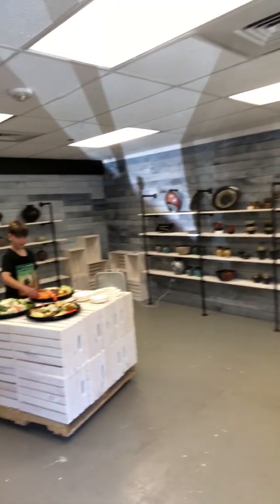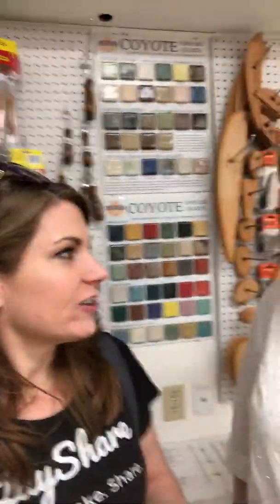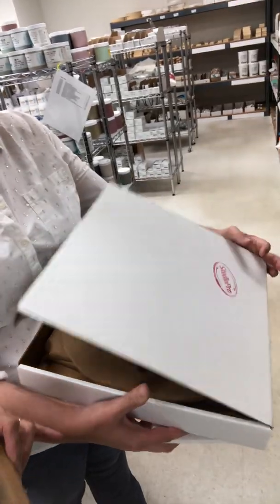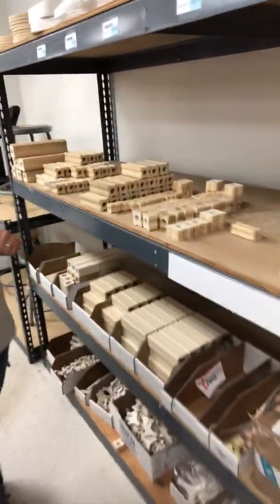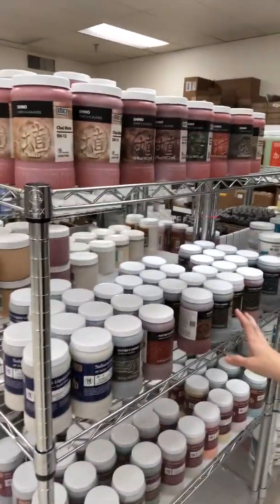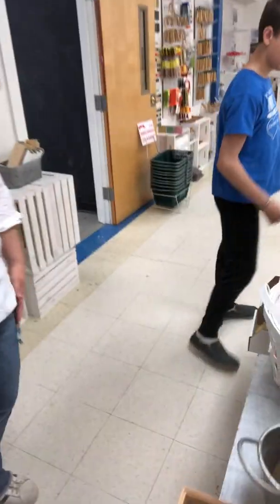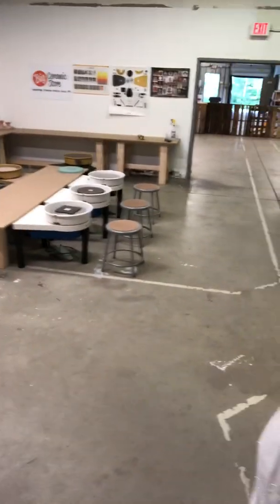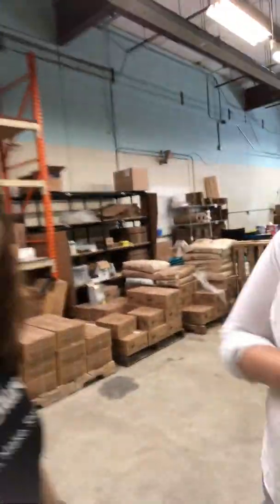Big Ceramic Store Grand Opening Tour!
Join me for the Grand Opening of the West Lebanon location of The Big Ceramic store along with a tour of their new facility.
They have tons of ceramic supplies, tools, materials and equipment. The even sell my favorite Dolan 220s clay knife (although 220c is good too!) Lots of Speedball underglaze, AMACO, Coyote and Spectrum glazes, Xiem, MKM, Kemper, Studio Pro Batts, Brent Wheels, Clay Boss Wheels, Skutt Kilns, Kiln Parts, Cones, Kiln Posts, Sponges, Laguna Clay, lots of texture tools and so much more.
 I love that they have studio space to rent and will offer classes as well. Also having an area for folks to use to take photos of their work is a fabulous thing!

A huge thank you to Georgia Donnelly for taking the time to show me around,. You should all check her out she is an amazing potter IG: @georgia_the_potter

This was filmed in July 2019.

Want more awesome pottery videos?
We have over 250 online pottery classes, templates, glaze recipes, giveaways, weekly live broadcasts and more. Sign up for free today!

About me:
I am a US Air Force Veteran, Ceramic Artist, Founder of ClayShare.com, Illustrator, Educator, Gluten Free Baker, Chicken Mama, Crazy Cat Lady and Newbie Guitarist. My studio is nestled in the Green Mountains of Vermont and it is here that I make pottery, film my videos and share my love for clay.